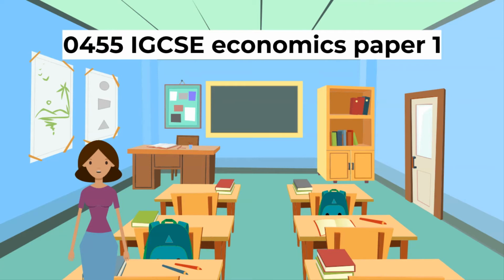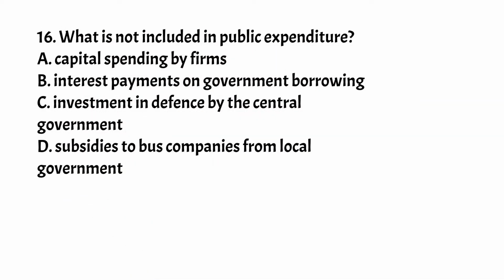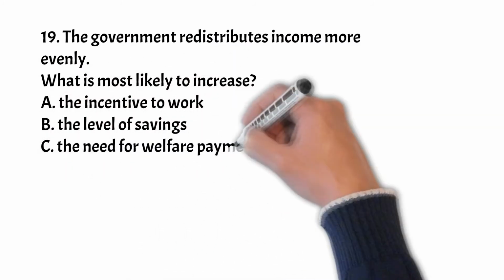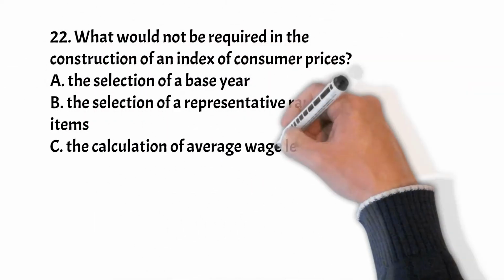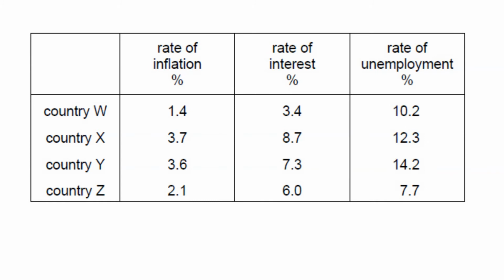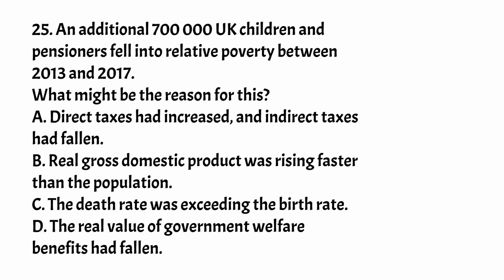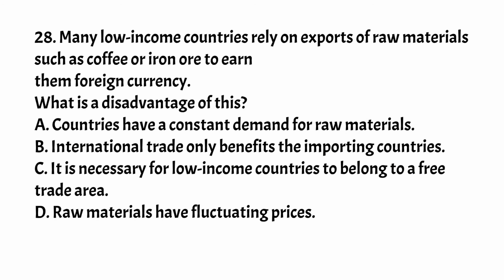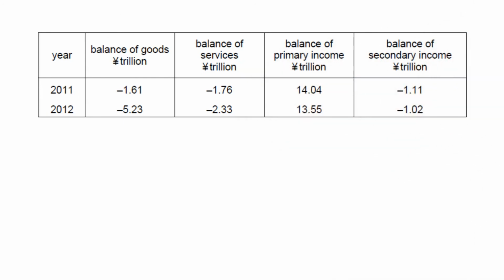IGCSE economics - Exam paper 11 May/June 2020 - Question 16 - 30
This video is an educational video for IGCSE Economics. It is part of a series on this subject. Topics covered in this video are:
How to complete Paper 1.  Exam paper 11 May/June 2020 - Question 16 - 30.